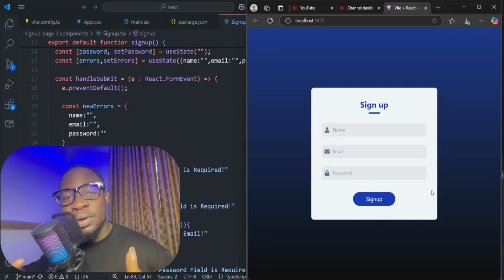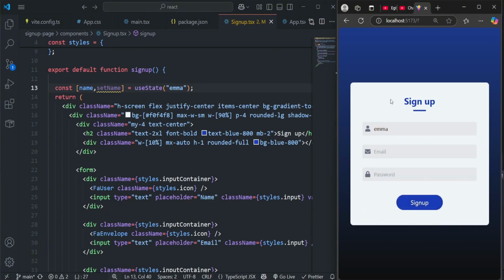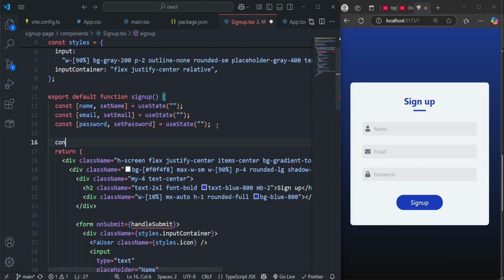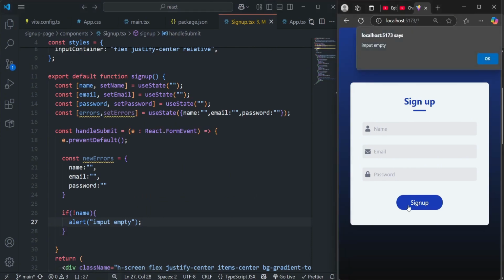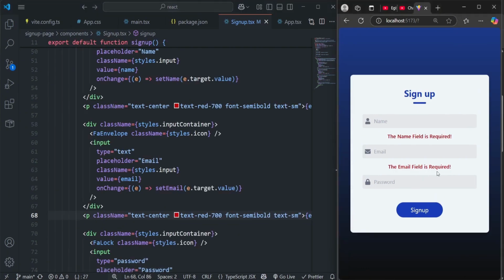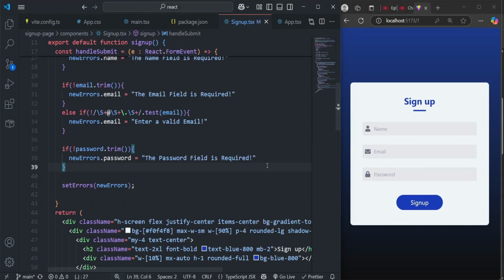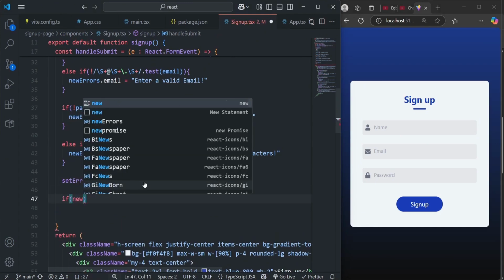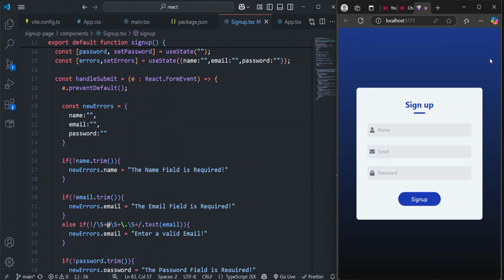React Form Validation Tutorial for Beginners | Add Validation to a Signup Form in React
Struggling with form validation in React? In this tutorial, I’ll show you how to properly handle forms in React, validate input fields, and improve user experience using built-in React features. Whether you're building a React signup form, a login page, or any form-based project, this guide will help you master React form handling!

🔹 What You’ll Learn in This Tutorial:
✅ How to handle form inputs in React
✅ Implementing client-side validation without external libraries
✅ Validating name, email, and password fields
✅ Managing form state using useState and handling errors
✅ Improving user experience with validation feedback

By the end of this tutorial, you'll understand React form handling and validation, making your forms more robust and user-friendly!